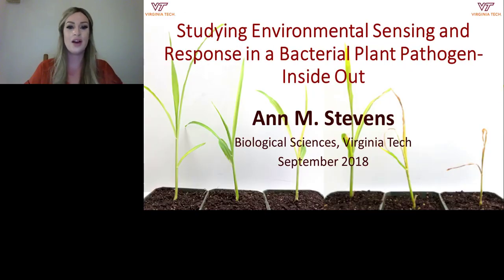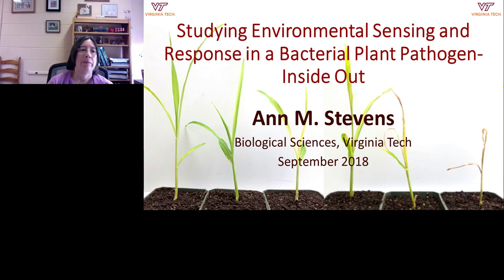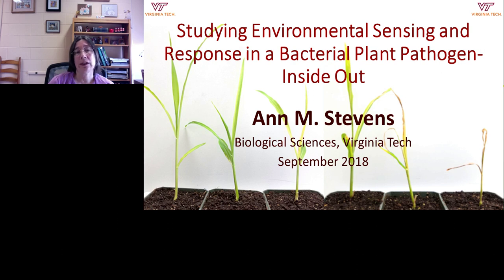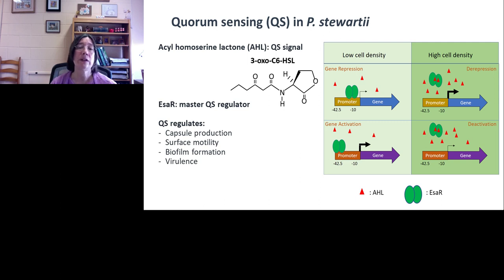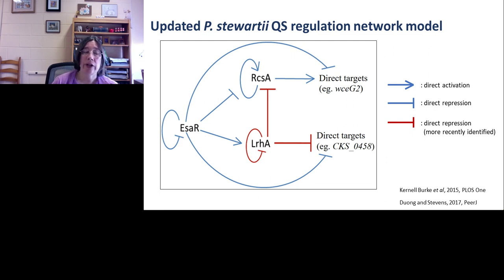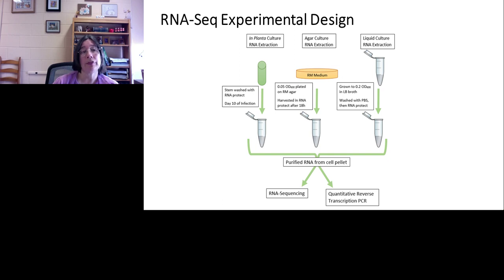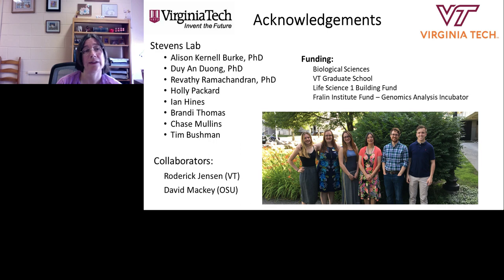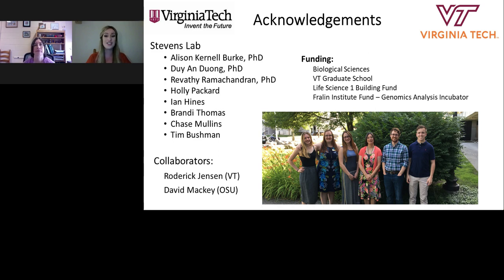Studying Environmental Sensing and Response in a Bacterial Plant Pathogen - Inside Out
Presented At:
Microbiology & Immunology 2018

Presented By:
Ann Stevens, PhD - Professor of Microbiology, Department of Biological Sciences, Virginia Tech

Speaker Biography:
Dr. Ann Stevens is a Professor of Molecular Microbiology at Virginia Tech in Blacksburg, VA. She earned her Ph.D. in 1993 from the Dept. of Microbiology at the University of Illinois at Urbana-Champaign in the laboratory of Dr. Abigail Salyers. For the next four years, she served as a postdoctoral research associate at the University of Iowa under the supervision of Dr. E. Peter Greenberg. In 1997, she began a faculty position at Virginia Tech in the Department of Biological Sciences as an assistant professor and was promoted with tenure to associate professor in 2004 and full professor in 2010. Research in her laboratory is focused on environmental sensing and response as it relates to bacterial quorum-sensing systems and bacterial-host interactions. Model organisms under investigation include the plant pathogen Pantoea stewartii and the human/animal pathogen Vibrio parahaemolyticus. Dr. Stevens was a National Science Foundation CAREER award recipient. She has received the Virginia Tech Alumni and Wine Teaching Awards and is a member of the Virginia Tech Academies of Teaching Excellence and of Faculty Service.

Webinar Abstract:
The bacterium Pantoea stewartii subsp. stewartii causes Stewart’s wilt disease in corn and serves as a model for other xylem-dwelling phytopathogens. P. stewartii is transmitted to plants via corn flea beetles where it first colonizes the apoplast causing water-soaked lesions, then migrates to the xylem and forms a biofilm that blocks water transport. P. stewartii uses quorum sensing to insure the exopolysaccharide production necessary for biofilm formation occurs only at high cell density during growth in the xylem. To gain broader insights into what genes are important for plant pathogens like P. stewartii during in planta growth, the bacteria were grown inside the xylem followed by genomic-level analyses in vitro.  RNA purified from in planta grown P. stewartii was used to determine the most highly expressed genes via RNA-Seq through Next-generation Illumina sequencing of cDNA. Analysis of the transcriptome data via gene ontology revealed that bacterial transporters and systems important for oxidation-reduction processes are highly expressed in response to the environment inside the plant.  A subsequent genomic-level Tn-Seq analysis was performed to identify bacterial genes essential for survival in planta. A mariner transposon library of approximately 40,000 mutants was constructed and used to inoculate corn seedlings through a xylem infection model. The Tn-Seq analysis suggested that over 400 genes are important for xylem survival. In planta competition assays and virulence assays have so far revealed important roles for outer membrane proteins and Lon protease in bacterial colonization, growth and/or virulence in the corn plant. These studies are giving us new insights into the lifestyle of a pathogenic plant bacterium when living inside its plant host.

Learning Objectives:

1. Explain the role of quorum sensing during plant disease caused by the phytopathogen Pantoea stewartii subsp. stewartii.
2. Design genome-levels experiments to study the expression and role in survival of bacterial genes during in planta growth.

Earn PACE/CME Credits:
1. Make sure you’re a registered member of LabRoots
2. Watch the webinar on YouTube above or on the LabRoots